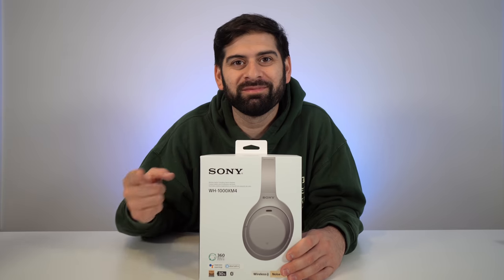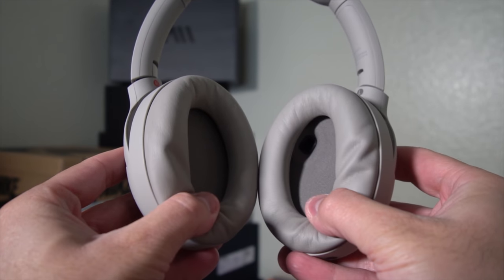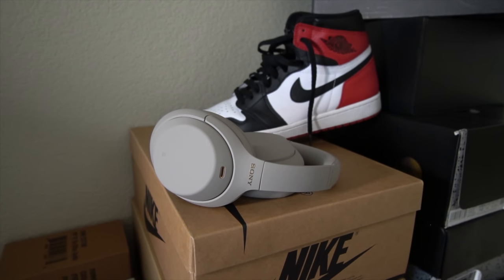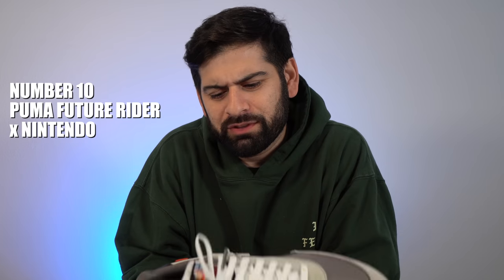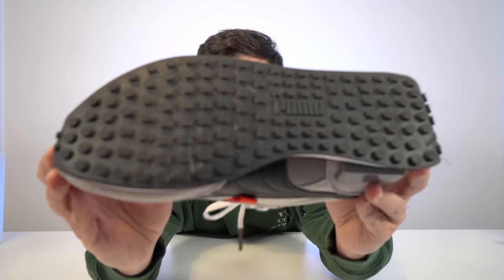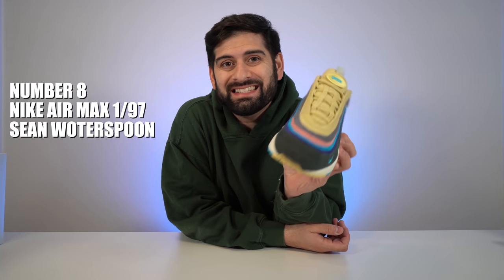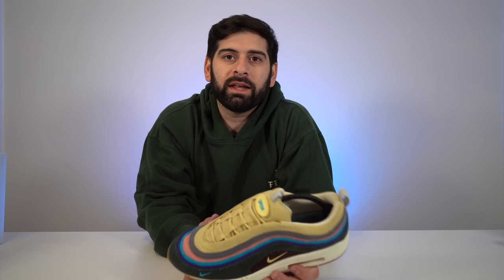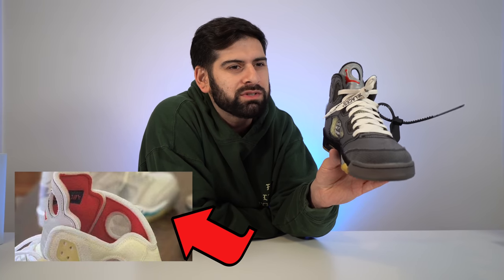TOP 10 COLLAB SNEAKERS!! You Won't Believe What is Number 1!!